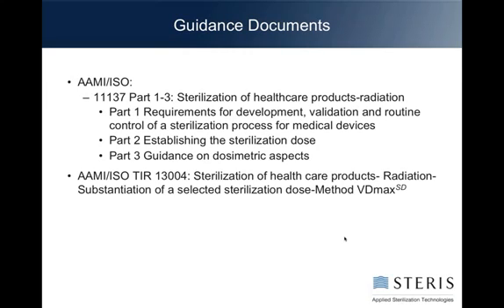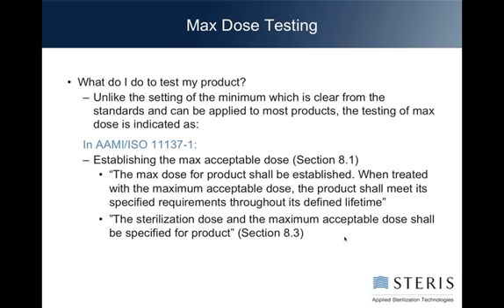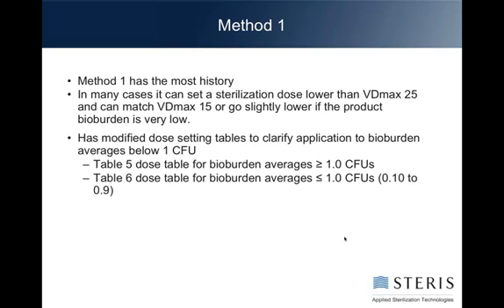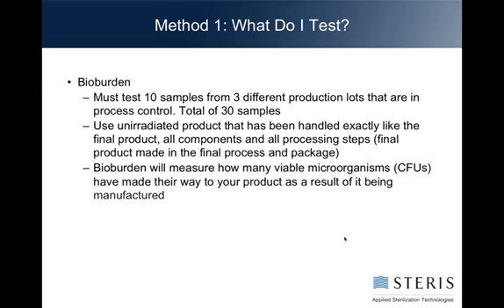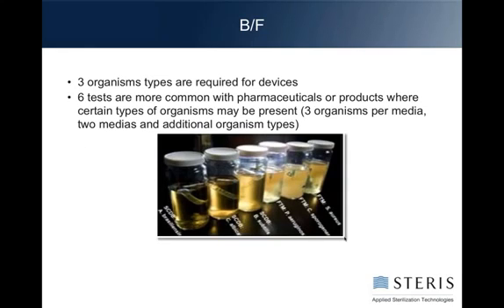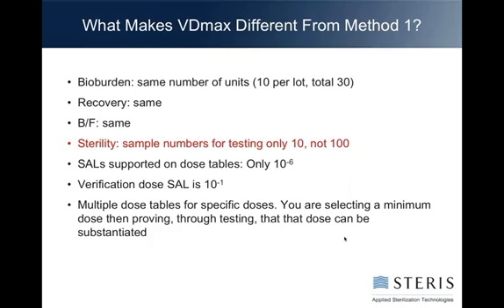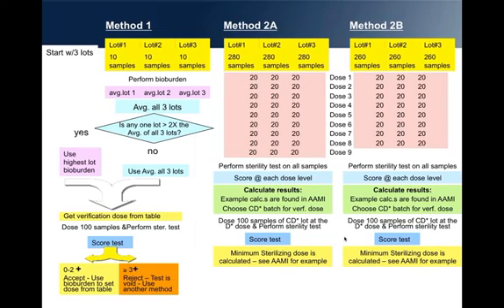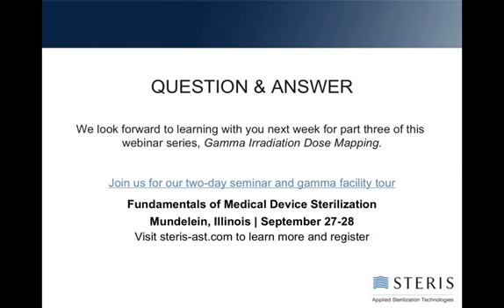Dose Setting 101 for Product Sterilization – Gamma Irradiation Basics Part 2 STERIS AST